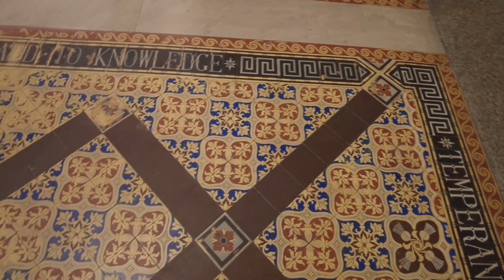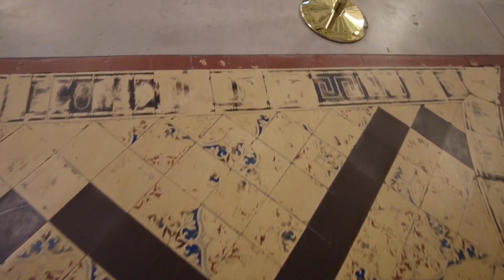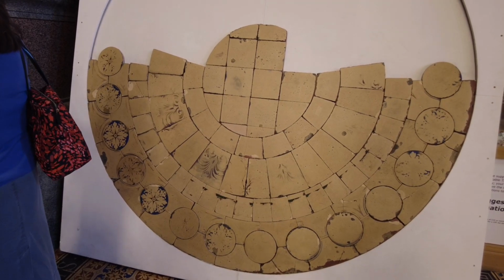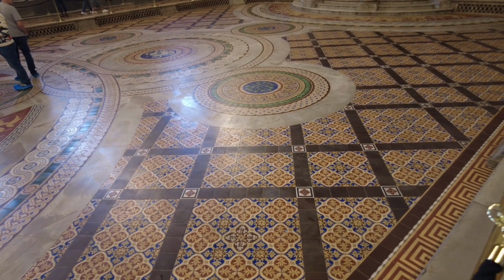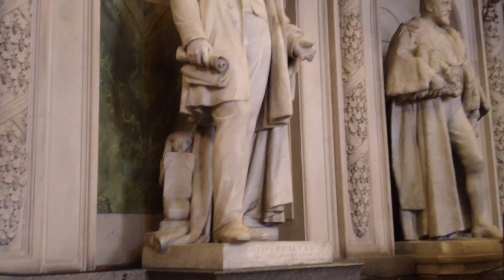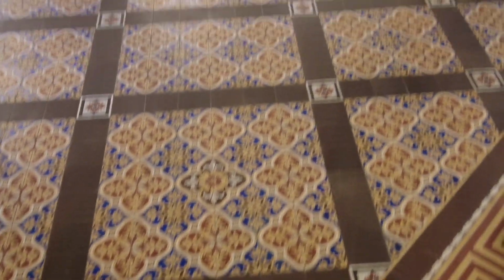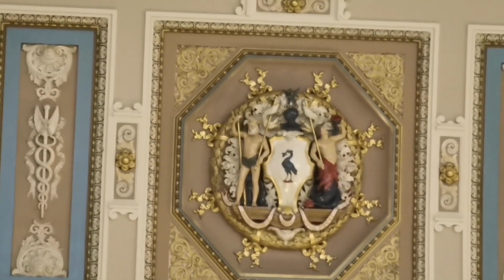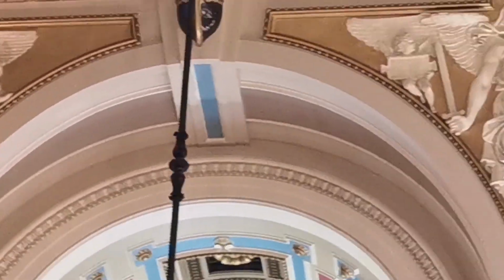inside St George's hall on 20 August 2023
The Hall’s Minton floor, consisting of 30,000 beautifully hand-crafted tiles, was revealed for the first time in four years on Tuesday 1 to Saturday 19 August. The beautiful Victorian mosaic, has been hidden under wooden flooring since the 19th century and is regarded as one of the city’s most beautifully preserved pieces of art. This will be only be the tenth time the tiles have been unveiled in the past 16 years. It will take traditional flooring specialists three days to remove the wooden protective cover, and then a further two days to carefully and thoroughly clean the encaustic tiles.